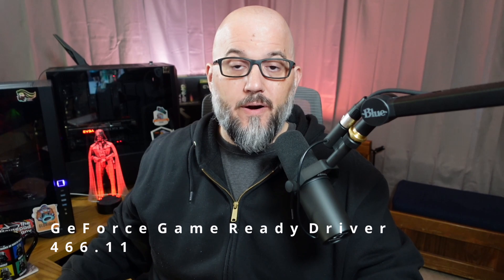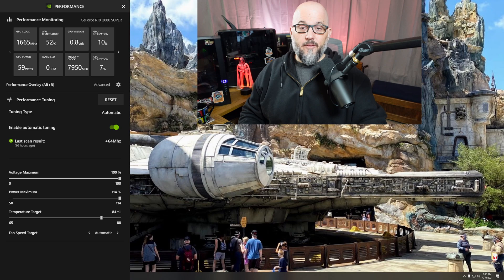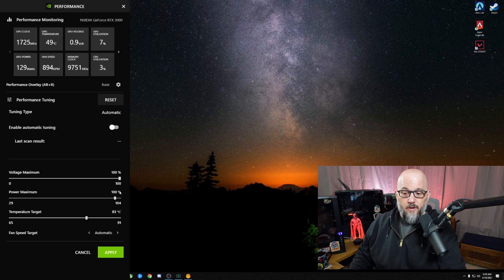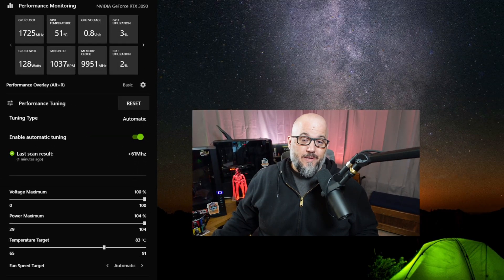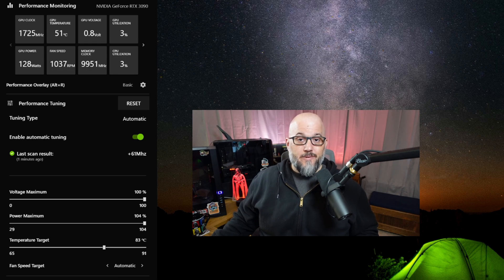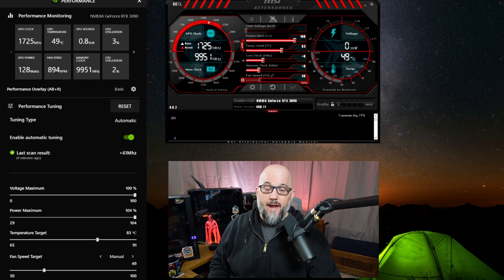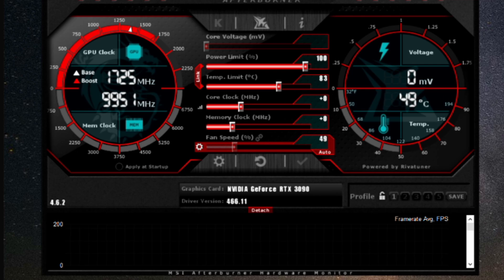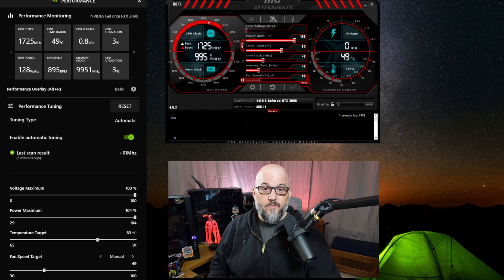Nvidia GeForce 1 Click Easy GPU Overclock! More FPS?!!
Nvidia's newest drivers, Game Ready 466.11, come with one click overclocking built in! In this video I'll show you how to enable one touch overclocking inside of Nvidia GeForce Experience, so you can get more FPS in game!!

Ryzen 5800X CPU
Ryzen 5600X
Shure SM7B Dynamic Mic
Audio Technica AT2020 Mic
Audio Technica MX40 Headphones (great for the money)
GoXLR Streaming Mixer
LG 27GL850 Gaming Monitor
Noctua 120mm Chromax Fans
Cooler Master NR600 Case
G.Skill Ripjaws 2x8GB RAM 3600 CL 16
AMD Ryzen 3600X CPU
Corsair K63 Mechanical Keyboard